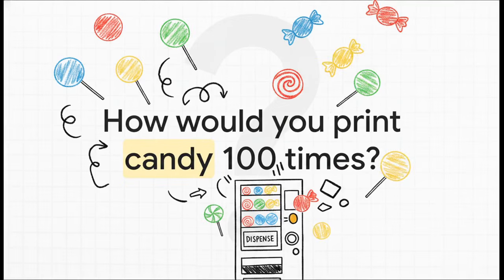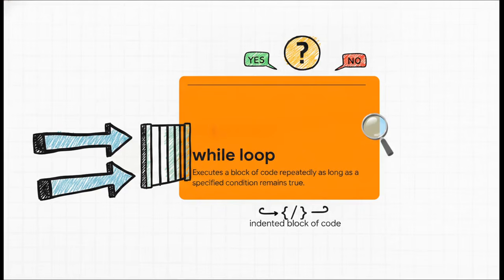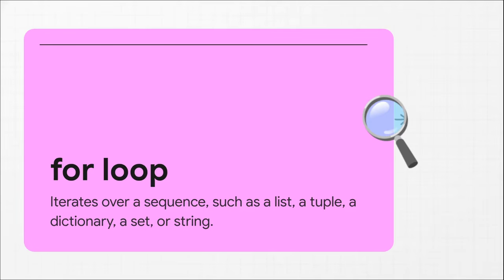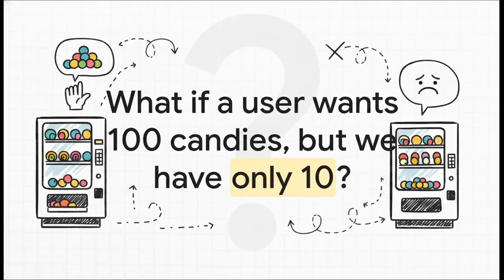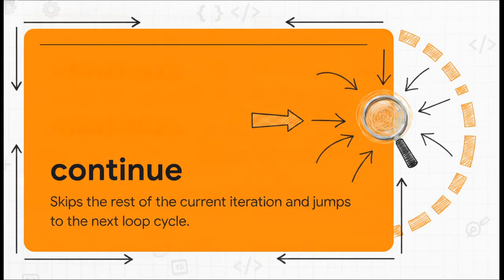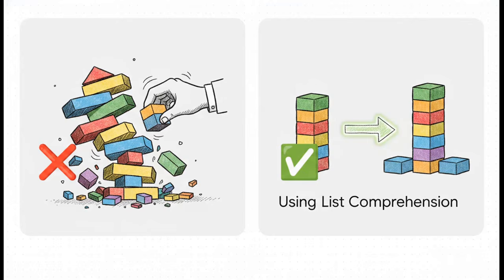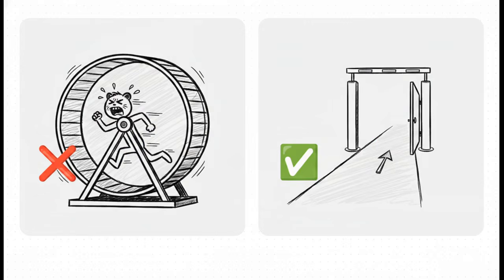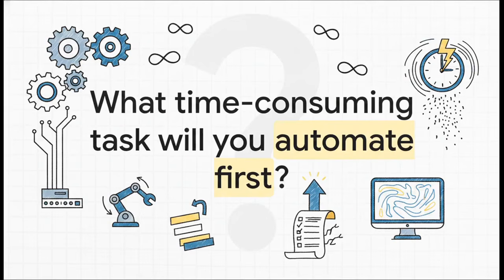🐍 Why repeat the code when Python can do it for us?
Lesson 05: Python Loops